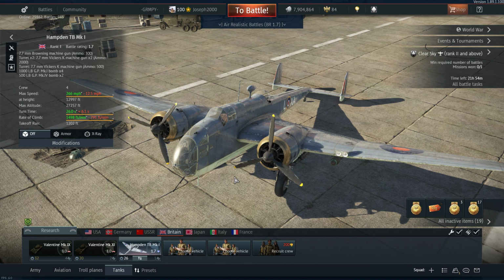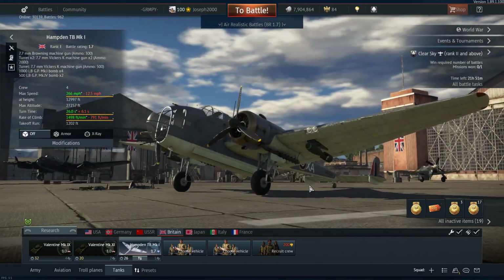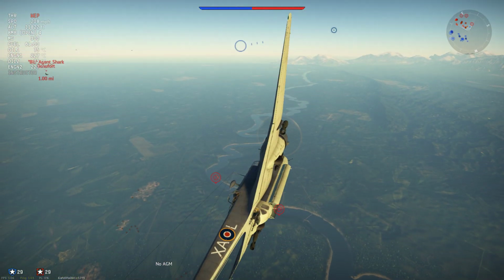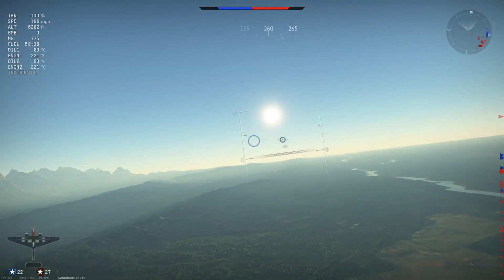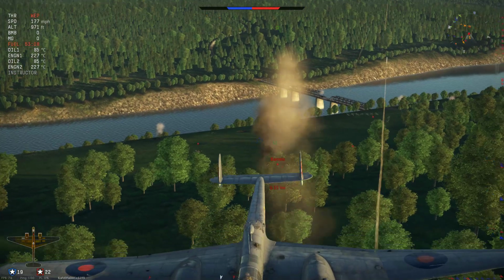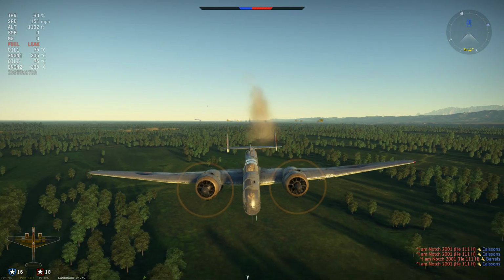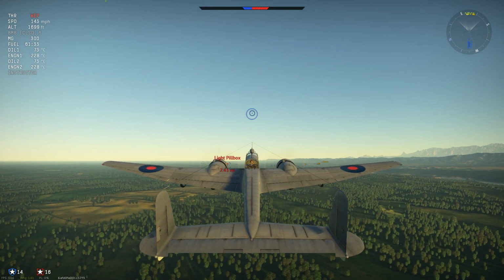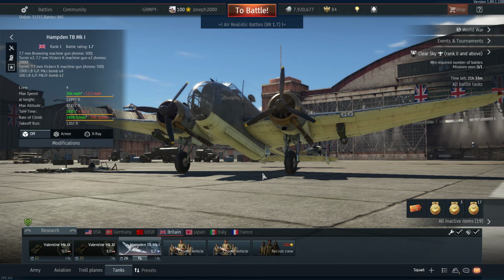War Thunder: Sub Request. Hampden TB Mk1. A Bullet sponge encounter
Hey folks, today its a sub request by Philip B, for the Hampden. He didnt specify the model, so i chose the TB Mk1. This plane is fun, we meet a bullet sponge HE-51, and we have a great game! Hope you enjoy!